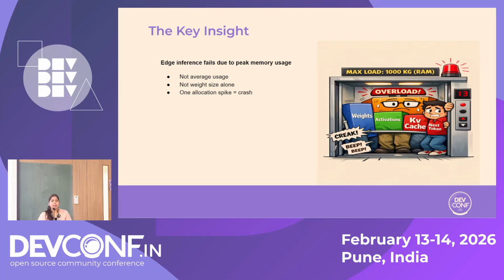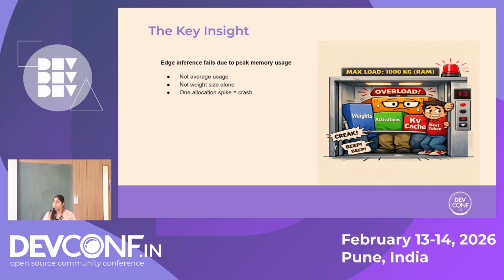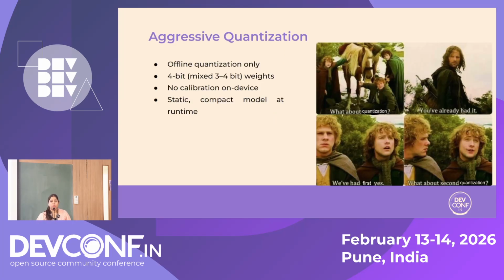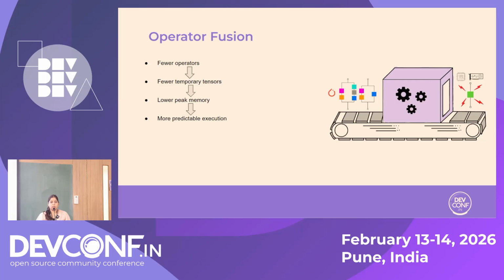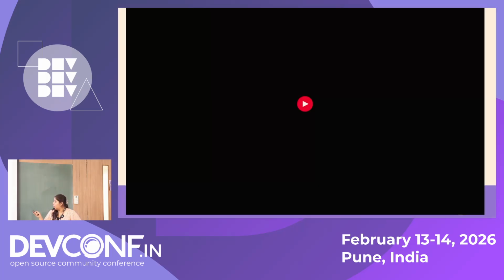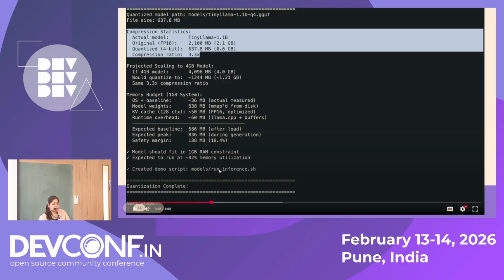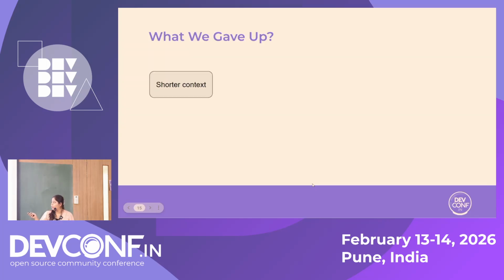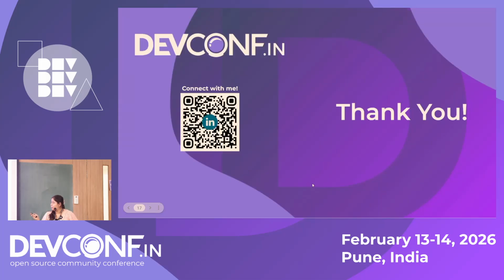Quantization at the Edge: Making a 4GB Model Run on 1GB RAM - DevConf.IN 2026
Title: Quantization at the Edge: Making a 4GB Model Run on 1GB RAM

Speaker(s): Sneha Singh

Running generative AI on edge hardware is challenging because LLMs require large memory footprints far beyond what affordable ARM boards offer. Developers often give up or rely on cloud inference, which introduces latency, privacy concerns, and connectivity issues. This problem exists because most quantization tutorials target server-class GPUs and ignore memory-constrained devices where every megabyte matters. Traditional quantization (8-bit or 4-bit) still leaves models too large for sub-2GB RAM environments, and no practical guidance exists for pushing the boundaries on real edge hardware.

This talk walks through a practical method for shrinking a 4GB LLM to run comfortably on a 1GB device through aggressive quantization, operator fusion, KV-cache trimming, and runtime memory pooling. The approach uses open-weight models, offline quantization, and lightweight inference runtimes optimized for ARM CPUs. A demo shows how to load and run a quantized model on a basic board while maintaining usable accuracy. This session will benefit embedded engineers, makers, AI practitioners, and cloud-edge architects exploring low-cost, privacy-friendly AI deployments.